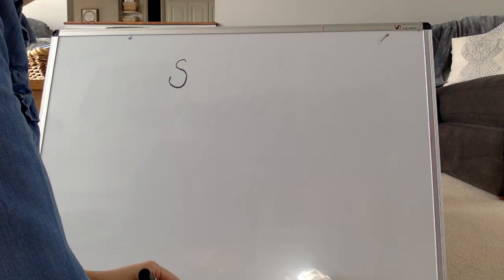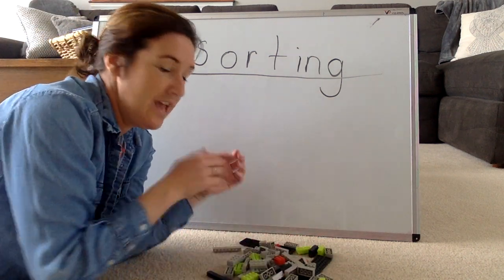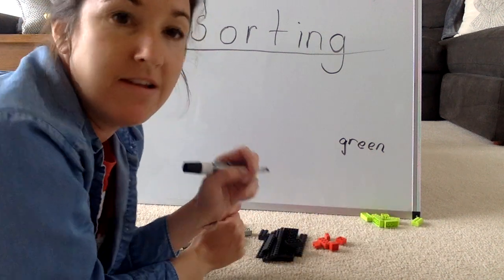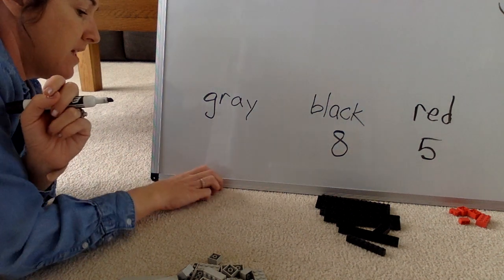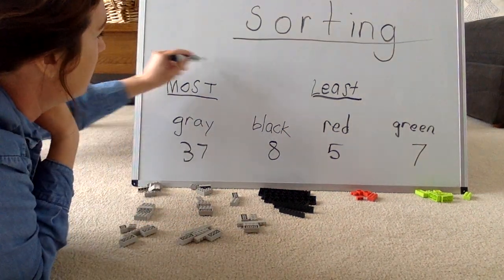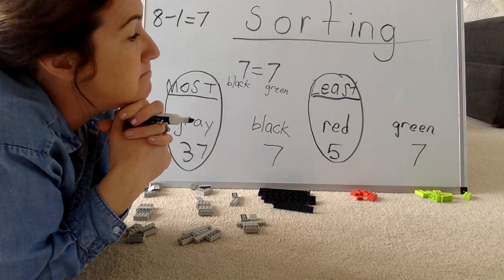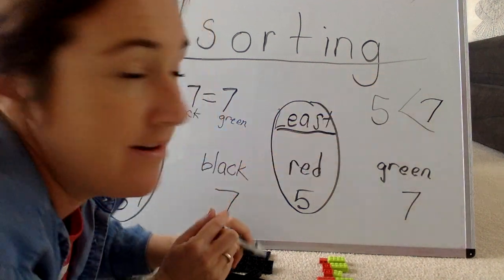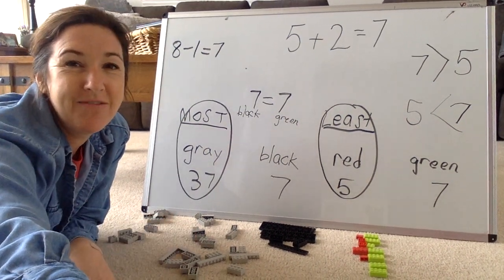Sorting Activity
Sorting Objects Lesson